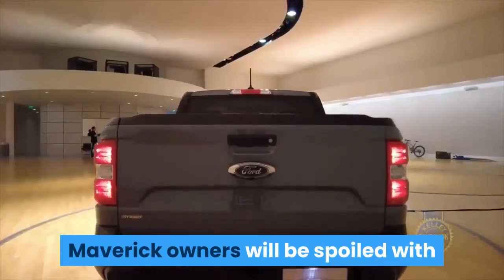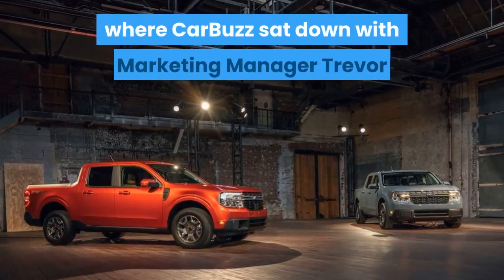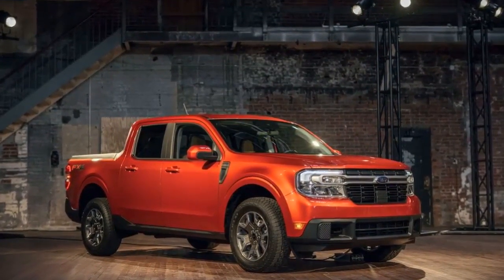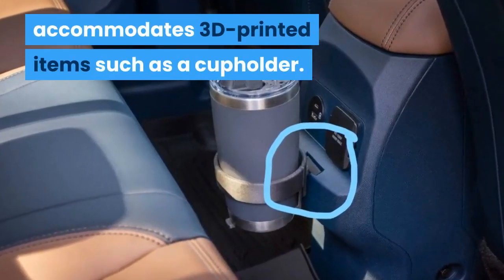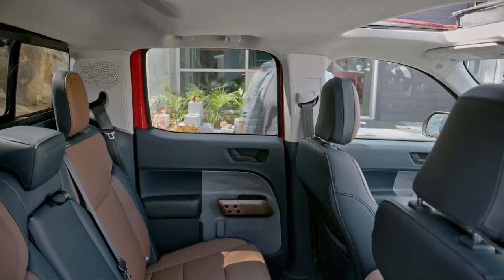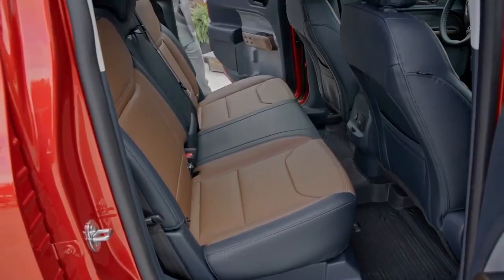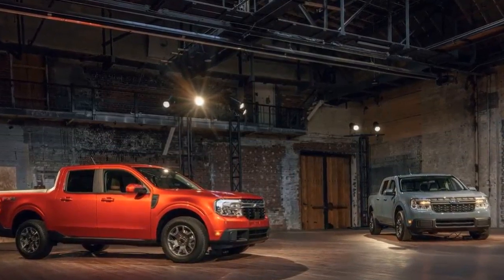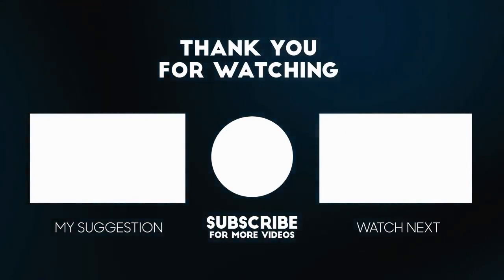Ford MAVERICK Custom Options and FIT System!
Maverick owners will be spoiled with the customization choices they have when the Maverick hits the road this fall.

The 2021 Chicago Auto Show marked the first opportunity to see the new 2022 Ford Maverick pickup truck up close and in the metal. Anyone who thought Ford's baby pickup wouldn't be a "proper truck" can rest easy because the Maverick looks bold in person. We've already seen that non-truck owners are flocking to the Maverick, but traditional truck owners should also find plenty to love.

We saw an interview recently where CarBuzz sat down with Marketing Manager Trevor Scott to discuss who might consider the Maverick as their next vehicle. "They are coming from different segments, looking at a truck for the first time," Scott said, sounding confident the Maverick would not cannibalize Ranger sales. "People are looking to take the Ranger off-road. Ranger has not cannibalized F-150."

Truck owners love to customize their vehicles and in this regard, the Maverick won't disappoint. The Maverick on display in Chicago showed off the Flexbed, with a painted 2x6 locking a mountain bike into place. "We have a lot more bed accessories coming, with a QR code to find do-it-yourself options," Scott explained. Ford will release new options such as tonneau covers, storage dividers, and cargo nets, but the Maverick is unique because it allows owners to craft their own parts.

As with the bed, owners will have an opportunity to customize the Maverick's interior. The Ford Integrated Tether System (FIT) accommodates 3D-printed items such as a cupholder. Scott says he expects owners to create useful attachments such as a tablet/smartphone mounts, decorative items, and other unique solutions that Ford's engineers haven't thought of.

Here is a little more about the FIT system

Scott wasn't ready to share what engine choice - the hybrid or the 2.0-liter EcoBoost- Ford anticipates will be in higher demand. "We will build them to demand, but we are in a unique position because the hybrid drivetrain is usually optional," he said, explaining that the standard hybrid drivetrain should entice buyers with affordability and efficiency. "And because it's a unibody, the ride and handling like a small SUV."

Ford may dominate this segment in terms of fuel economy, but we wondered if the Maverick will ever get more than the 250-horsepower offered from the EcoBoost engine. "We are never going to say no," Scott answered. "We shaved two years off the development cycle with cross-platform sharing," meaning there could be plenty of time to create a performance variant.

What do you think the market will be for FIT system components in the Maverick?